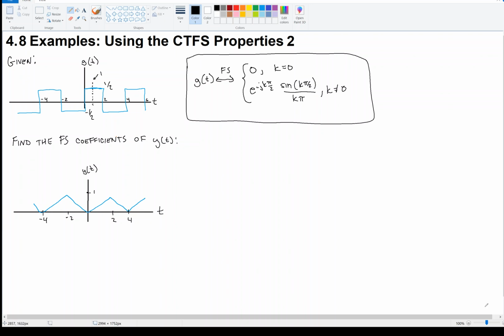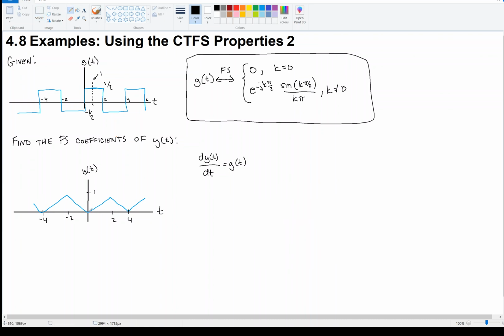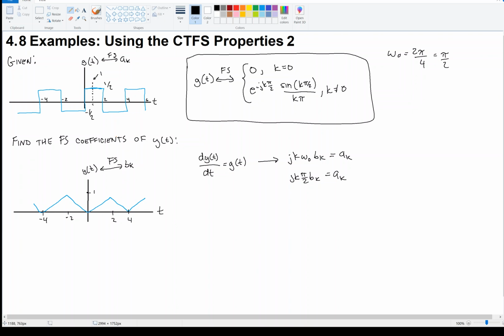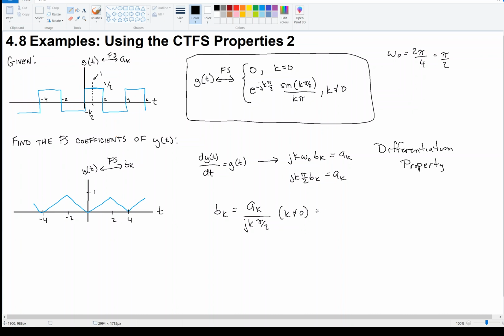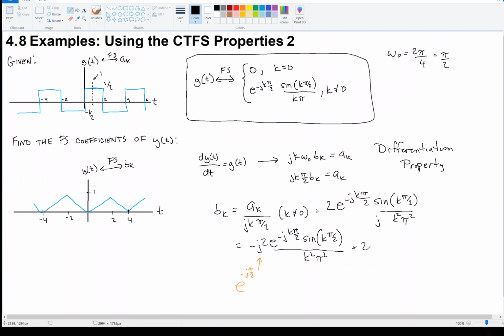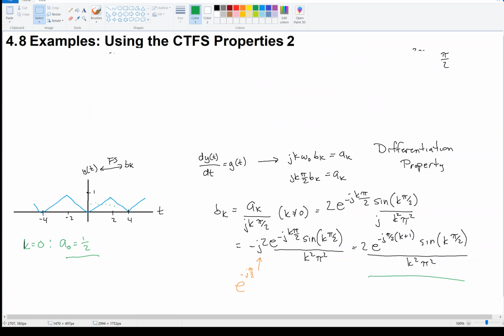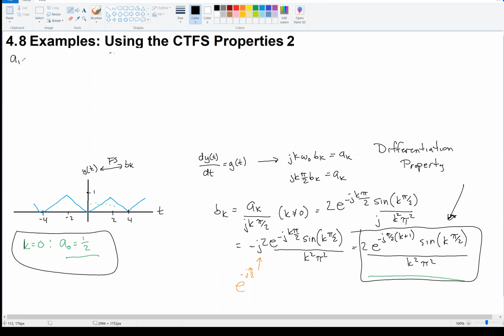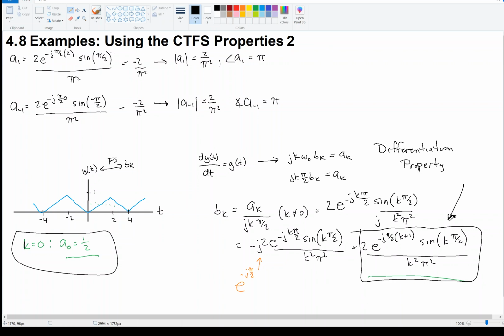4.8: Examples Using Continuous-Time Fourier Series Properties 2